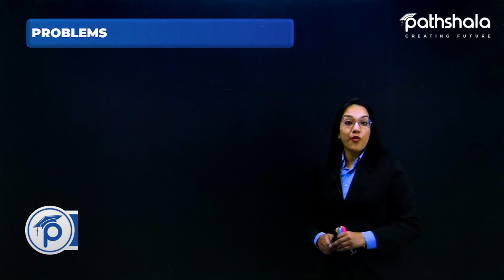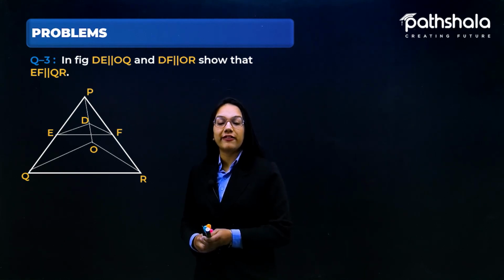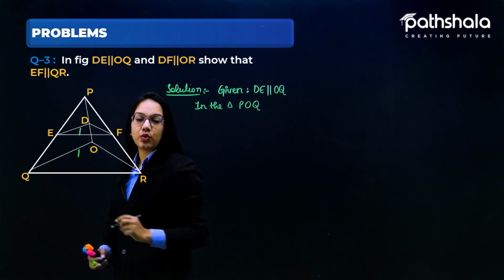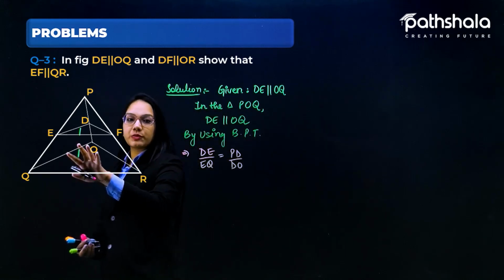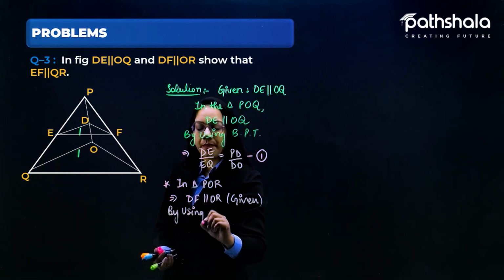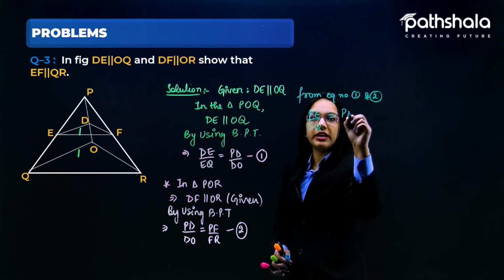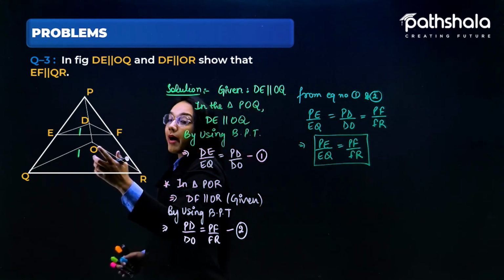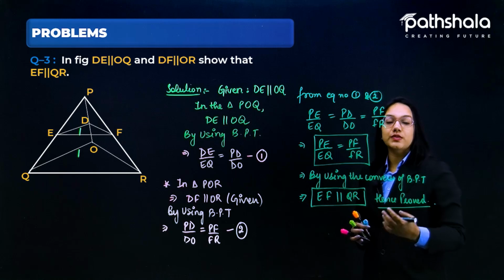Problem (Question - 3) | 6. Triangle | Maths | Class 10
Subject : Maths
Chapter :  6.Triangle
Topic Name : Problem (Question - 3)